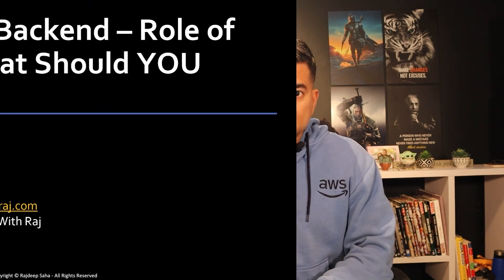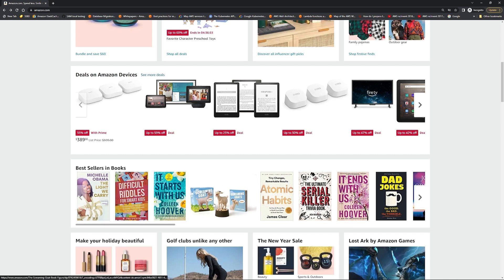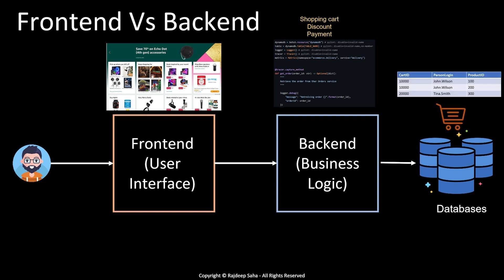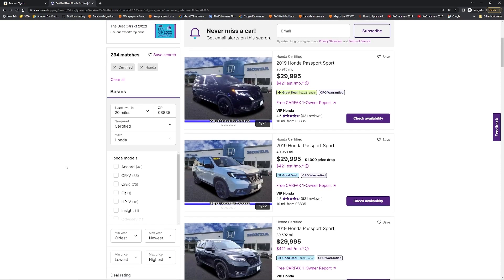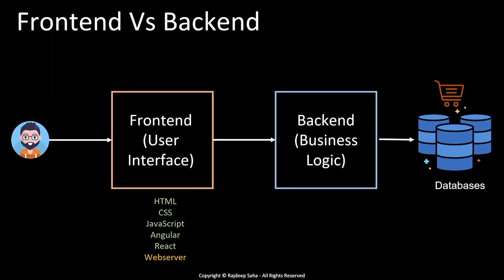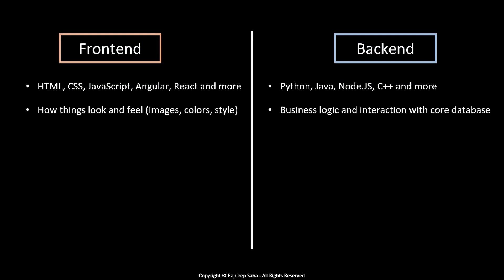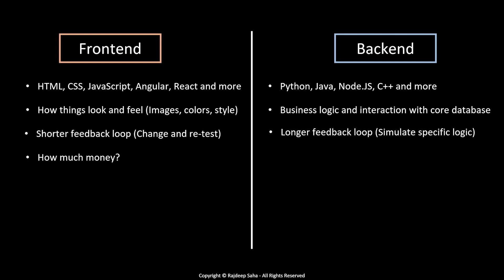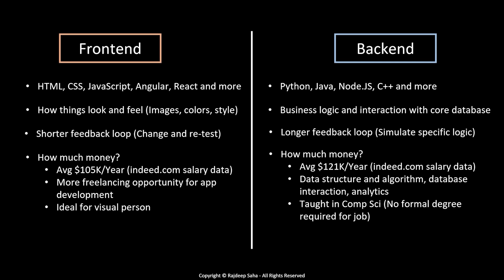Frontend Vs Backend Simply Explained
In this video we go over what is frontend and what is backend. Then we answer popular questions like - which salary is higher, is AWS better for frontend or backend, is kubernetes and serverless better suitable for frontend or backend, and more.